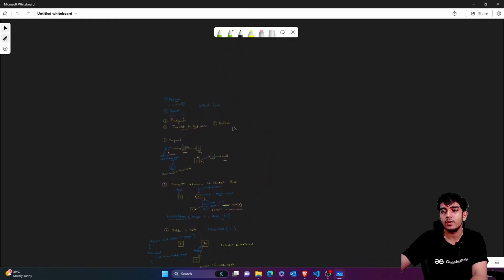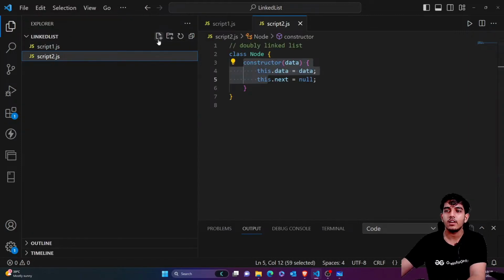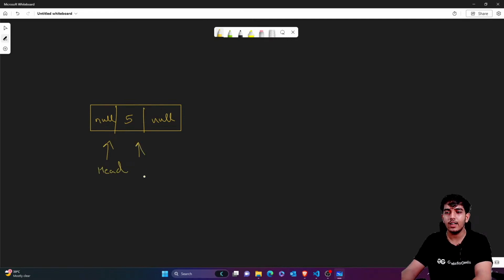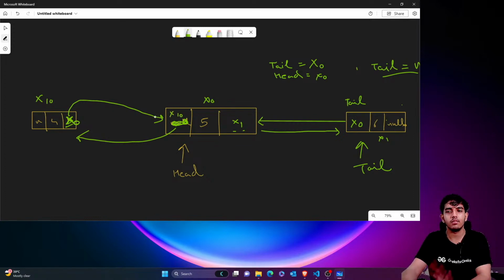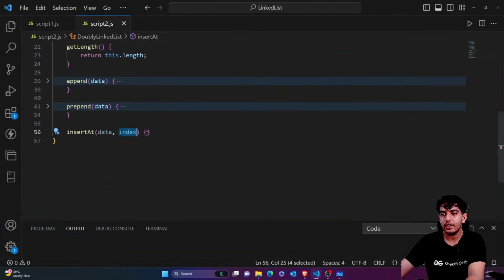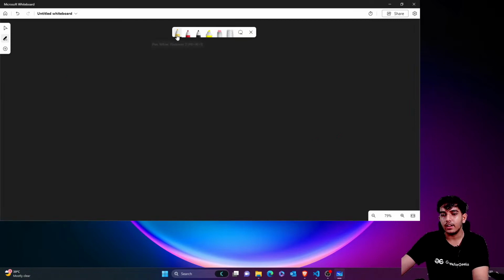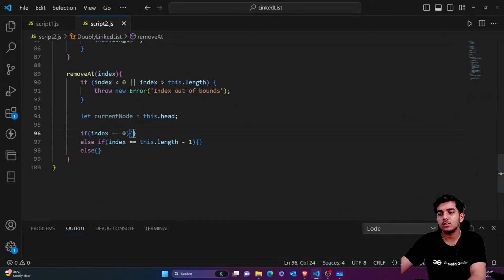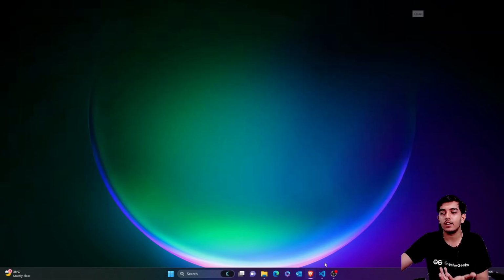Operations on Linked List (part -2) | Data Structures using JavaScript | GeeksforGeeks Practice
Join us for an engaging live session on Operations on Linked List using JavaScript, where we embark on a comprehensive exploration of linked list data structures. Discover the power of JavaScript as we delve into various operations that can be performed on linked lists and learn how to implement them effectively.

In this session, Yash will guide you through the fundamentals of linked lists, equipping you with practical knowledge and best practices for implementing and manipulating them using JavaScript. Gain a deep understanding of essential operations such as insertion, deletion, searching, and traversal, and explore efficient techniques to optimize these operations for improved performance.